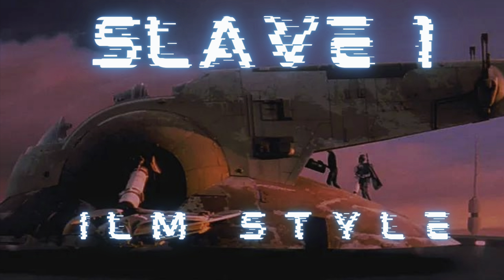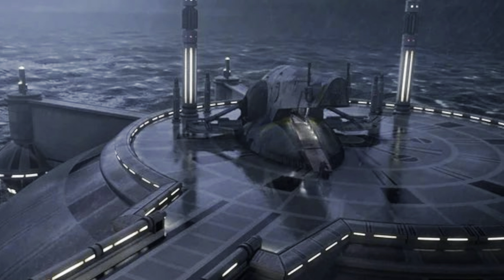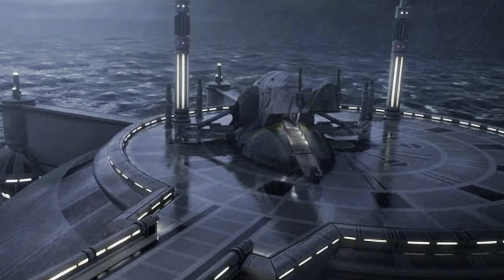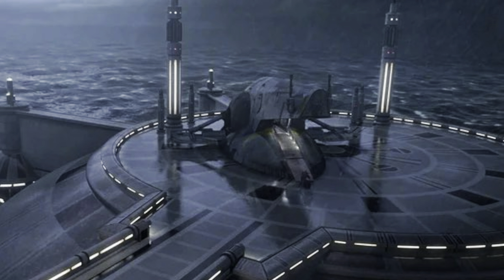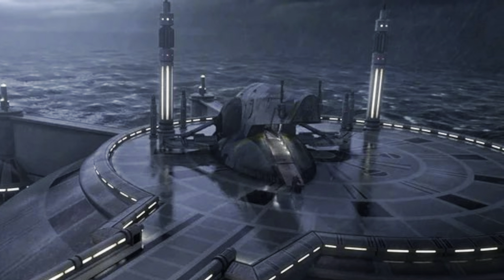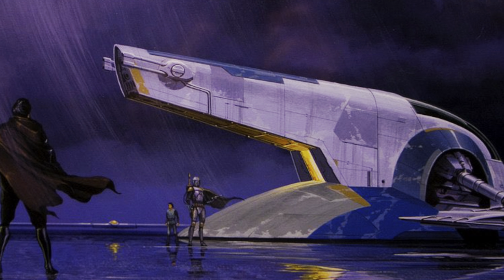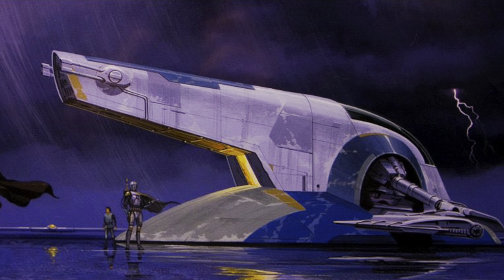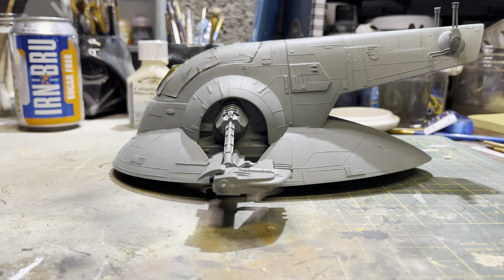MPC Slave 1 (Boba Fett’s Starship) Pt. 2. - Priming & Painting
This video starts off by touching a bit on the on-Screen history of this iconic ship then dives head first into starting to bring the paint job to life. This video series will cover paint choices and the techniques to apply it in the style ILM used back when the built the miniatures for the original trilogy.